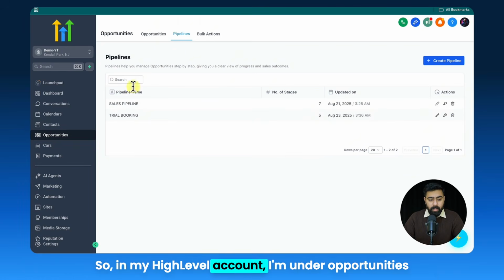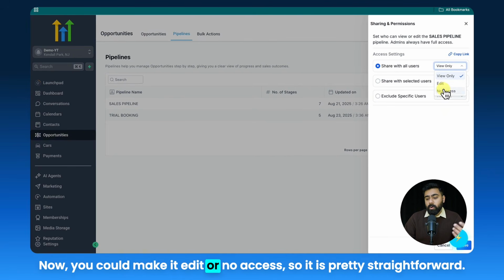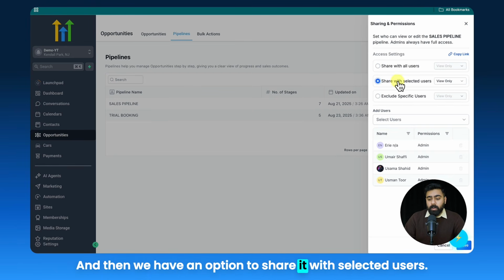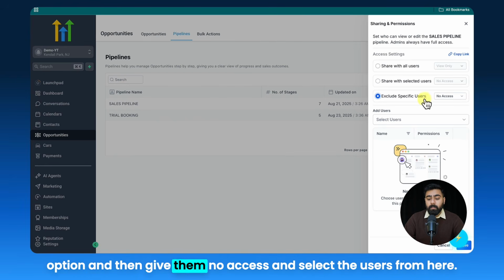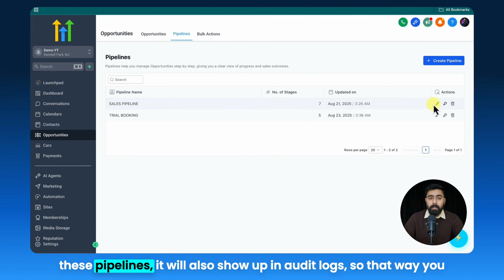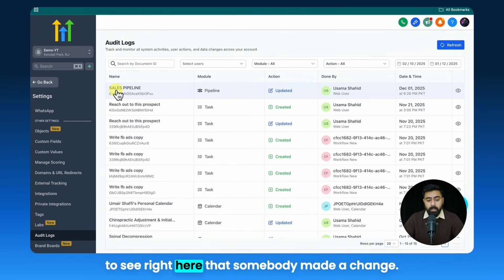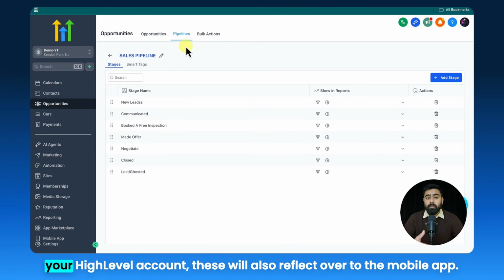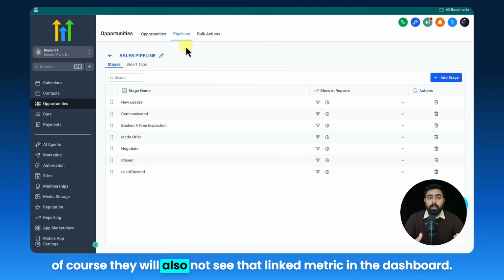How To Manage Pipeline Permissions in HighLevel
Join Usama as he walks you through managing pipeline permissions in HighLevel. Learn how to restrict access, share with selected users, handle audit logs, and ensure your settings reflect in both web and mobile apps. Discover how to maintain control and visibility over your pipelines efficiently.

00:00 Introduction to Pipeline Permissions
00:31 Navigating the HighLevel Interface
00:44 Setting User Permissions
01:13 Sharing and Excluding Users
01:52 Audit Logs and Transparency
02:32 Mobile App Integration
03:03 Conclusion and Further Resources